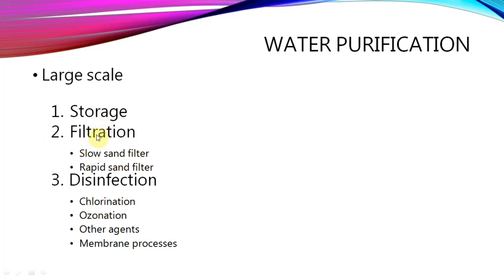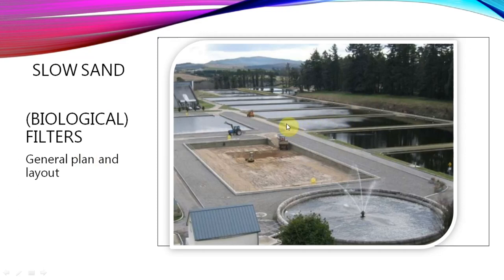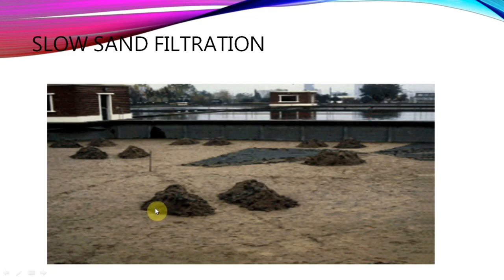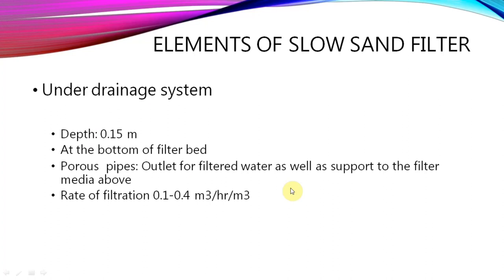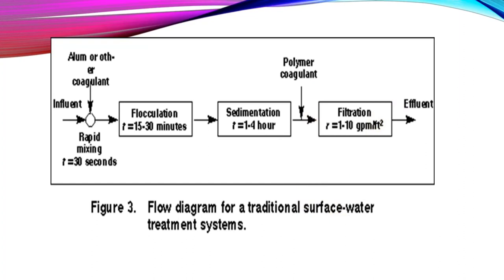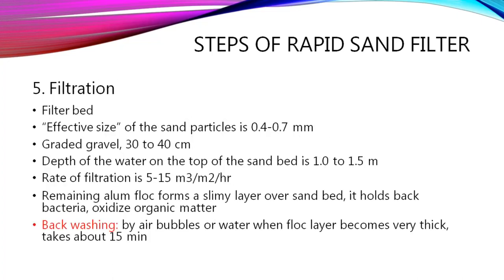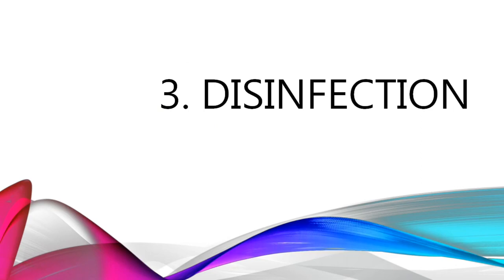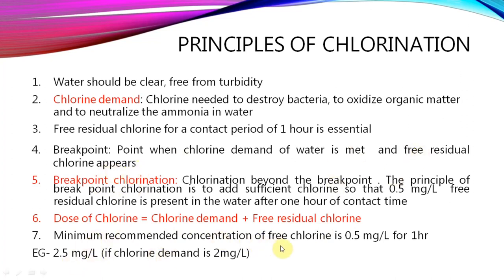WATER PURIFICATION(POTABLE WATER)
➡️The video explains the water purification steps which includes
🔆AERATION
🔆COAGULATION
🔆FLOCCULATION
🔆SEDIMENTATION
🔆FILTRATION
🔆DISINFECTION

➡️Types of filters and its comparison

➡️Chlorination methods and prinicples

➡️Watch the video to learn about the steps of water purification on large scale and small scale

2)Oral medicine & Radilology

3)Oral pathology

4)Pedodontics

5)Orthodontics

6)Public health dentistry

7)Conservative dentistry

8)Endodontics

9)Prosthodontics

11)Periodontics